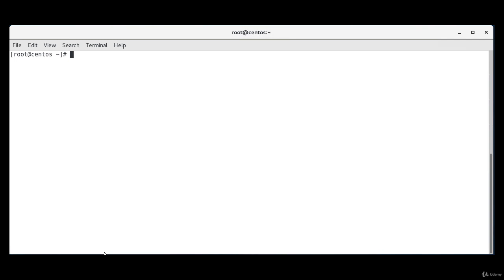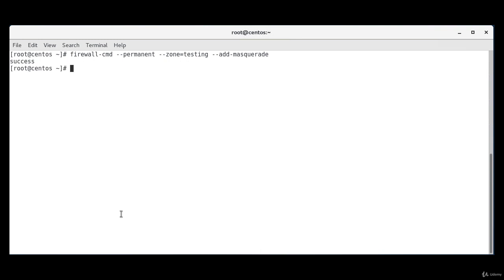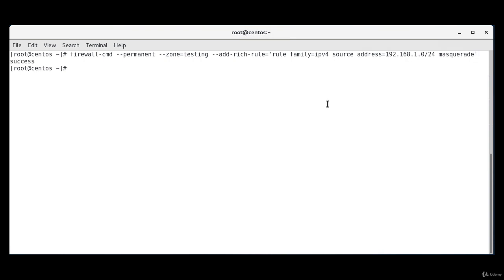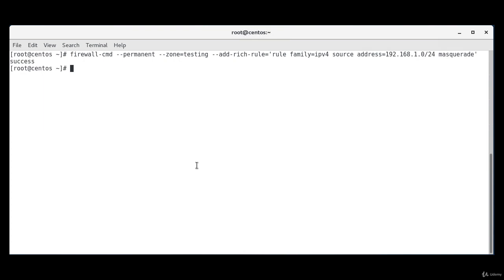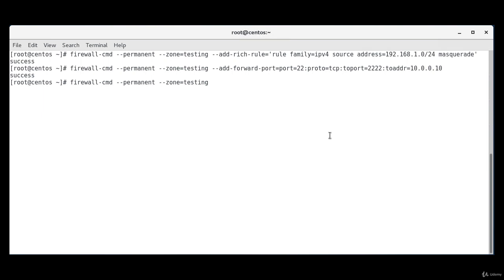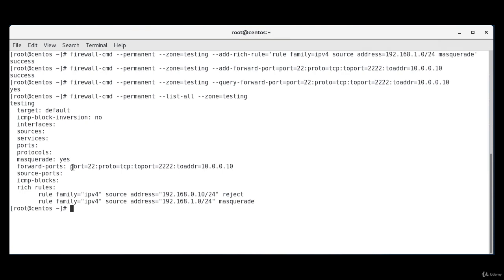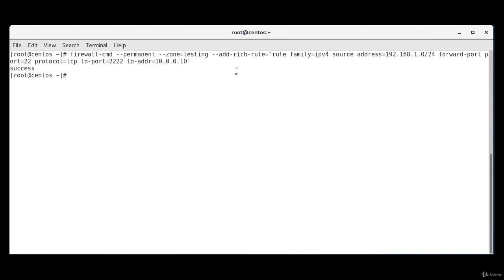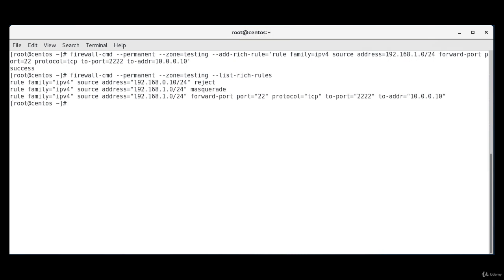RHCE - NAT and port forwarding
NAT and port forwarding